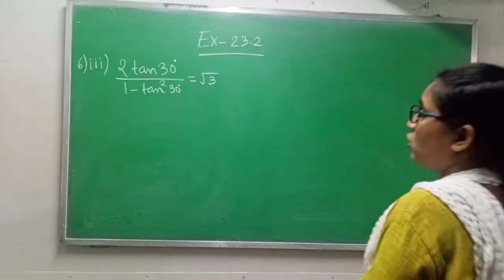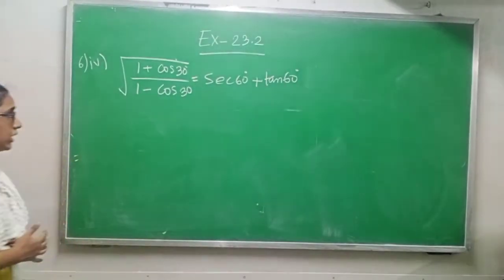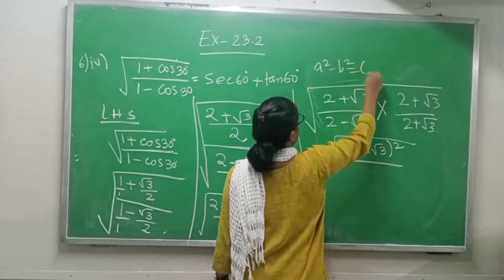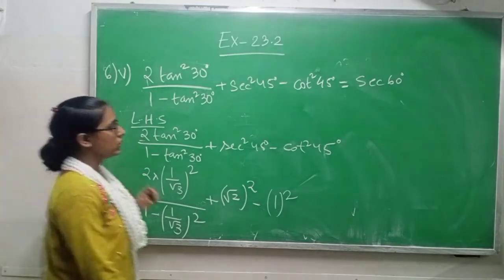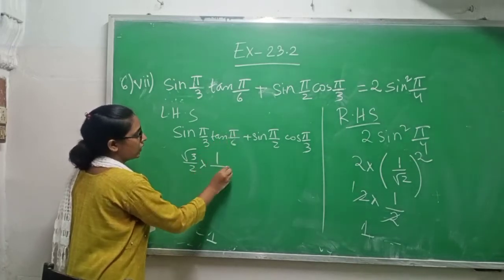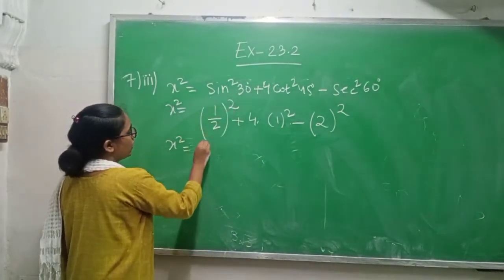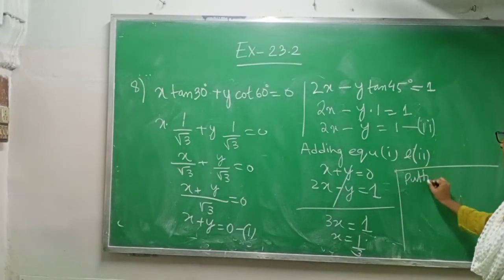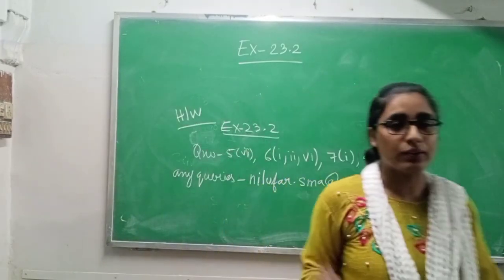Ch-23 Trigonometric ratios and trigonometric identities (part-3)/class-10/Ex-23.2